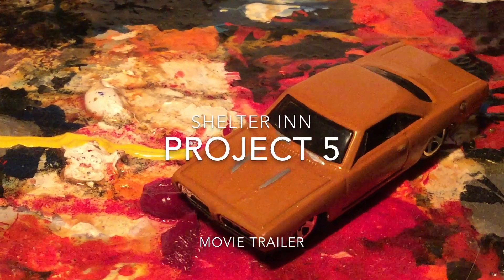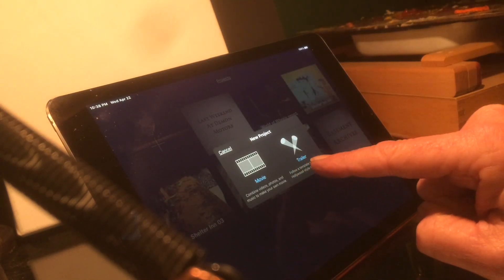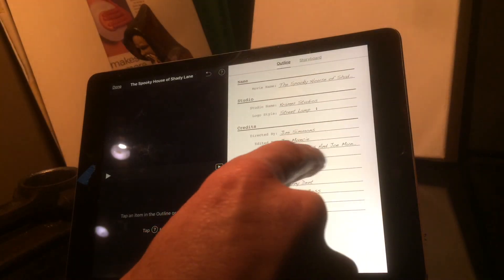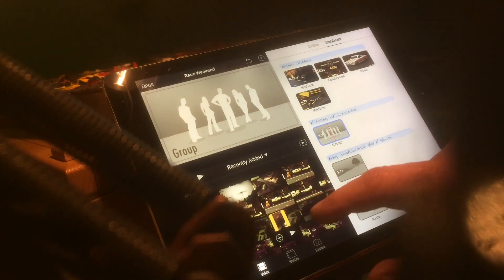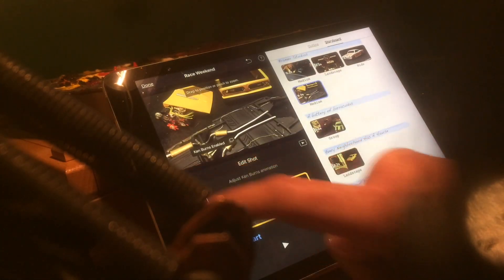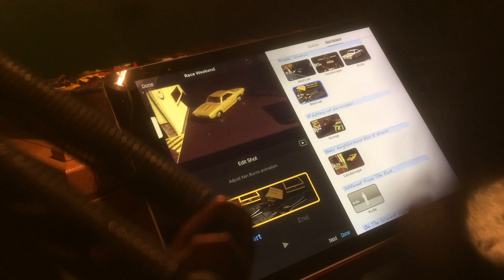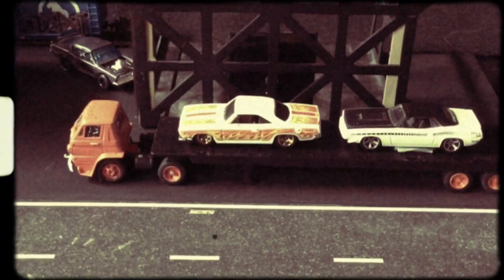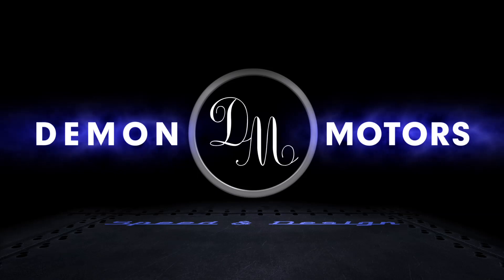Shelter Inn project 5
Making an IMovie trailer